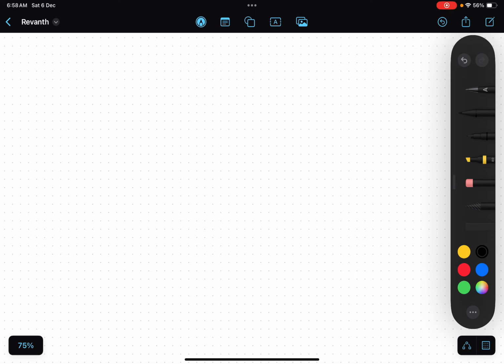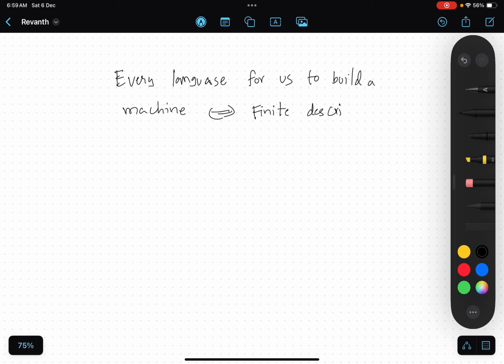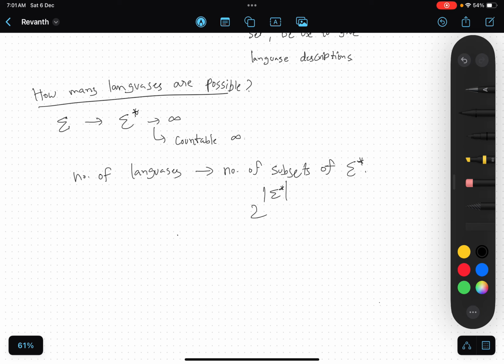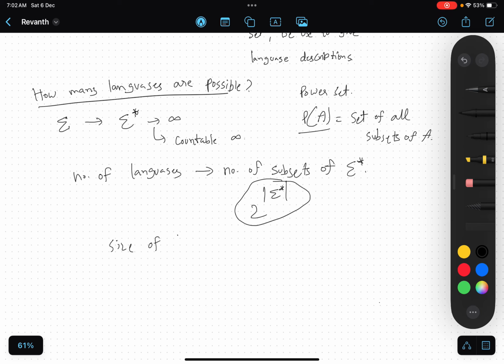week_1 | proof of computational limits